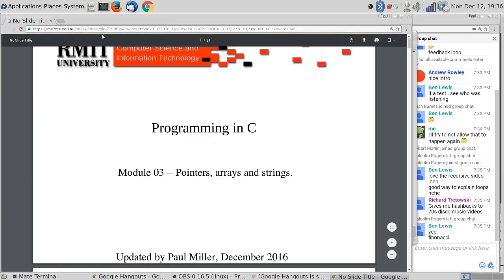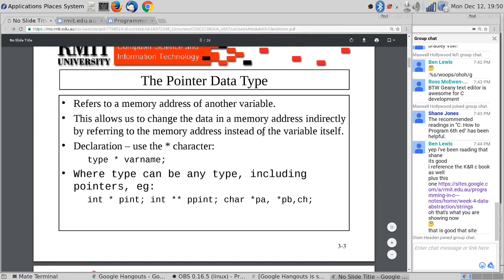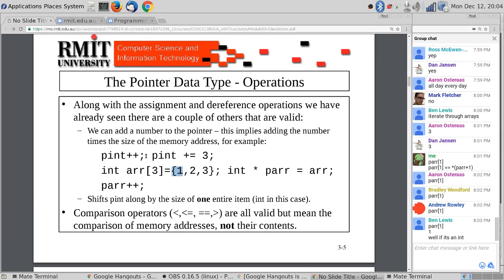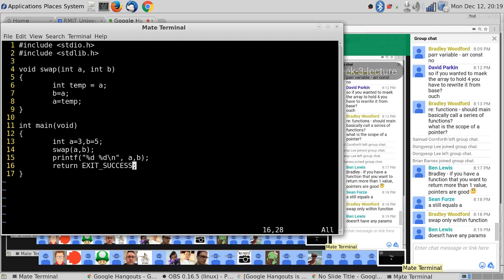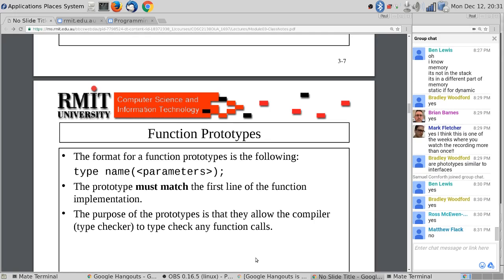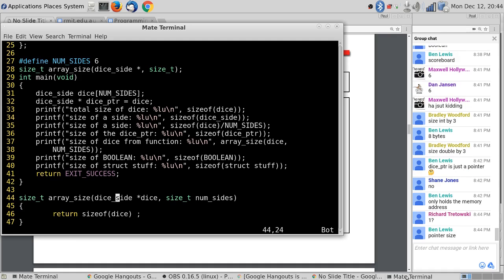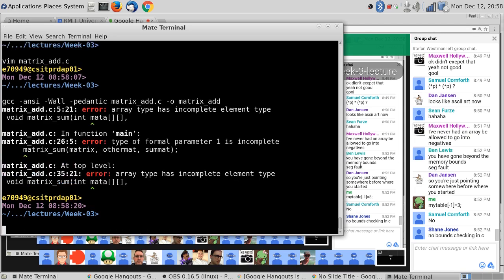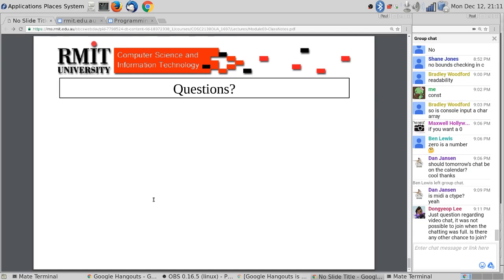CPT220 SP2 2017 Week 3 Lecture Chat Recording